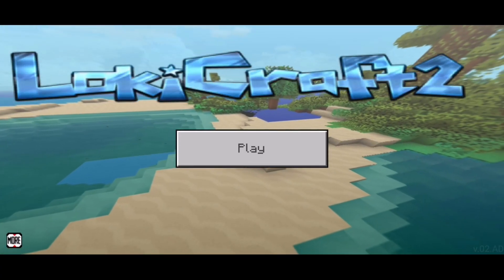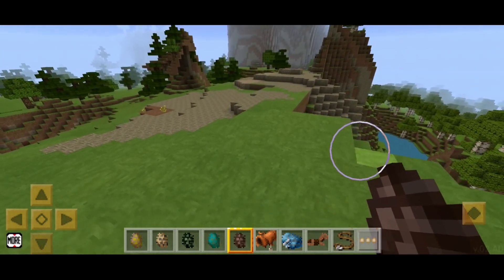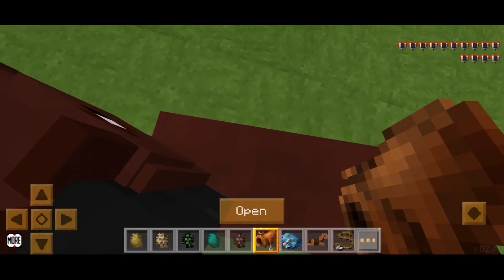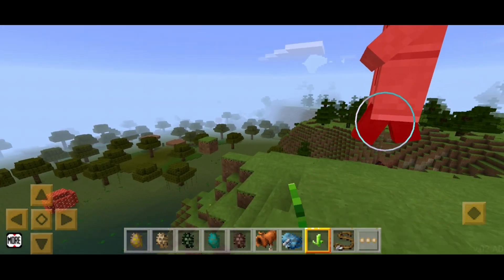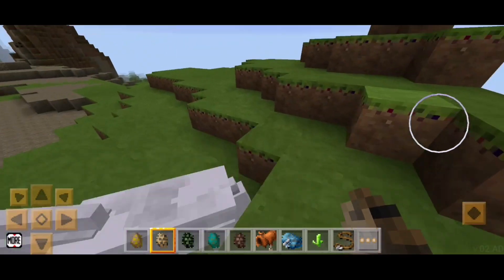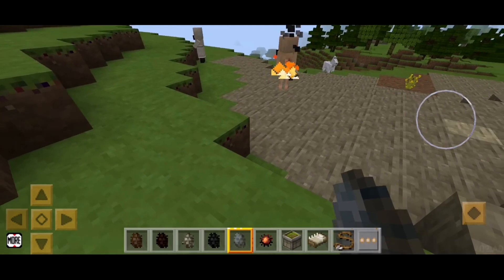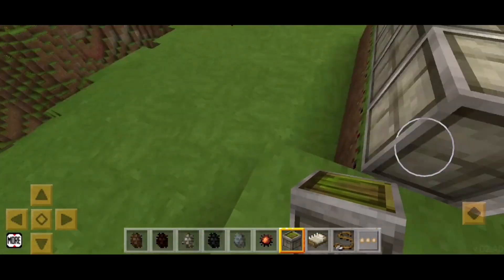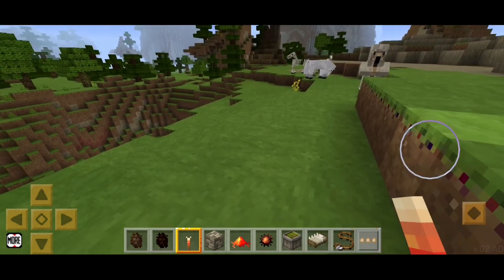LOKICRAFT 2 - gameplay part 1 - is it better then old LOKICRAFT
(every membership helps a lot and it is really appreciative)

With this video i am not trying to promote that you download this game, if you want to play minecraft go buy it and play real one, in this video i am just showing MCPE COPYS

SONGS THAT I USE IN MY VIDEOS

SONG THAT I USE IN SOME OF MY VIDEOS